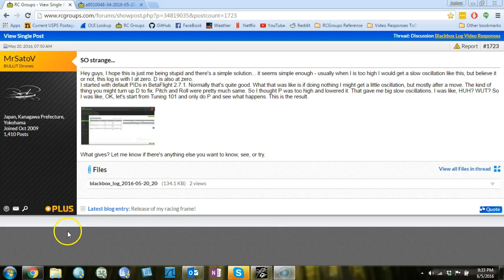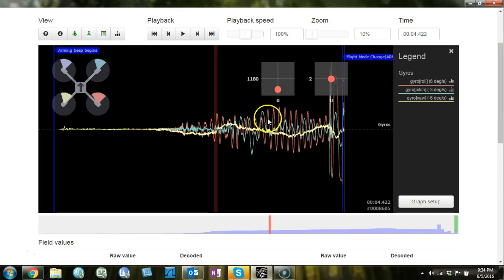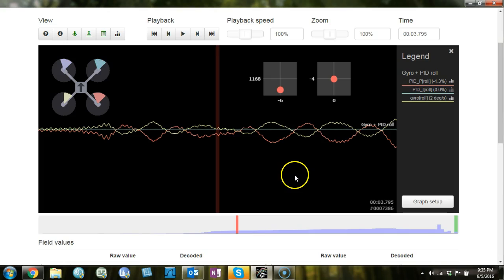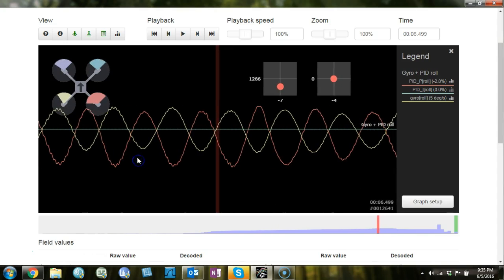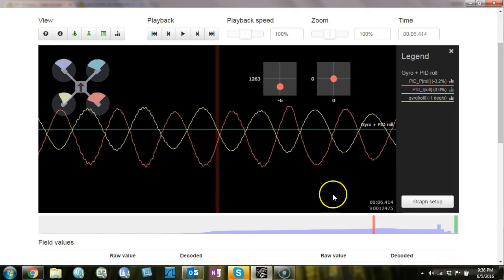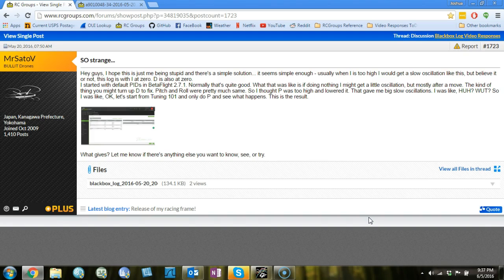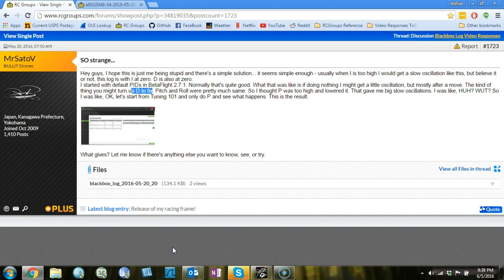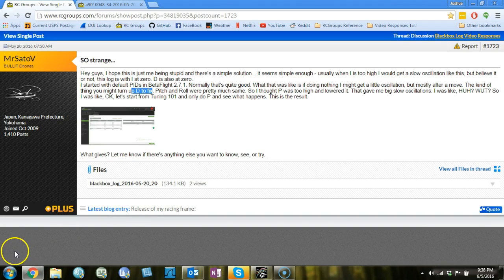Blackbox Log Analysis: MrSatoV - 6/5